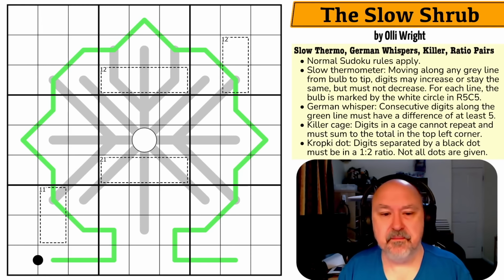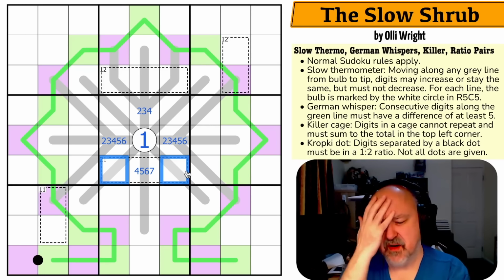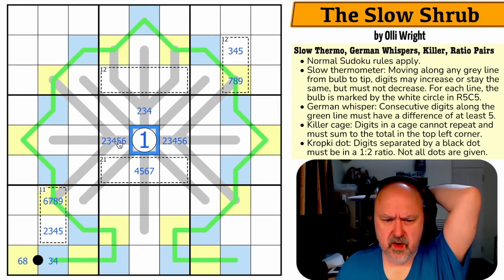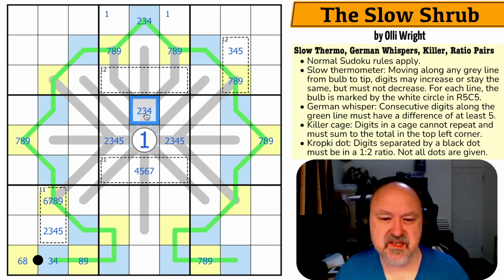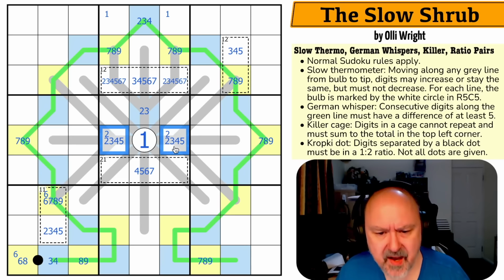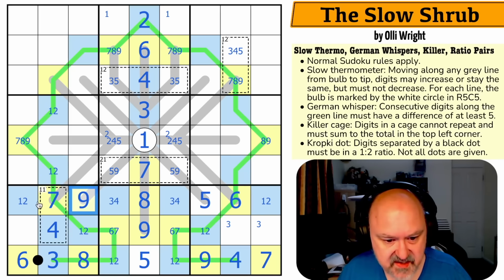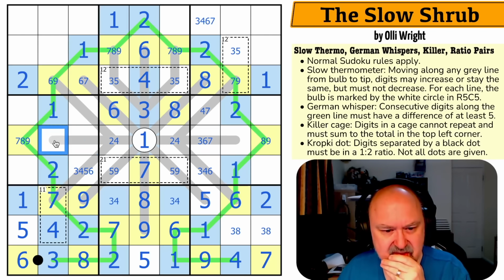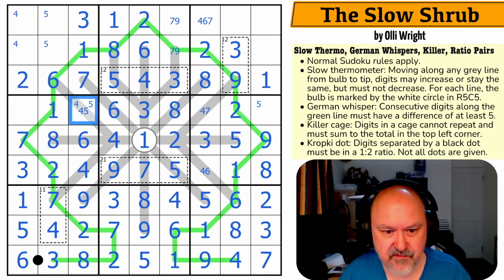A Sudoku Shrubbery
BremSter solves "The Slow Shrub" by Olli Wright.
A Sudoku using the Slow Thermo, German Whispers, Killer and Ratio Pairs constraints.

You can find Olli Wright's Streams at the following Twitch Channel

📋 Puzzle Rules:
• Slow thermometer: Moving along any grey line from bulb to tip, digits may increase or stay the same, but must not decrease. For each line, the bulb is marked by the white circle in R5C5.
• German whisper: Consecutive digits along the green line must have a difference of at least 5.
• Killer cage: Digits in a cage cannot repeat and must sum to the total in the top left corner.
• Kropki dot: Digits separated by a black dot must be in a 1:2 ratio. Not all dots are given.